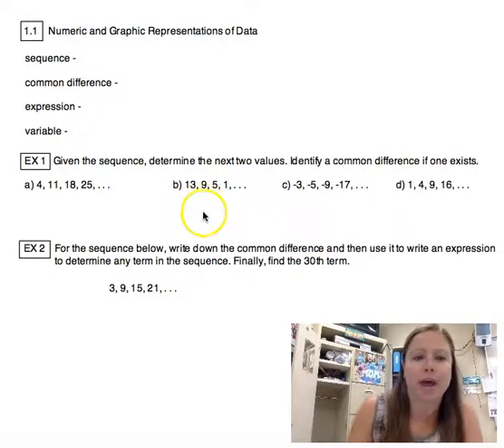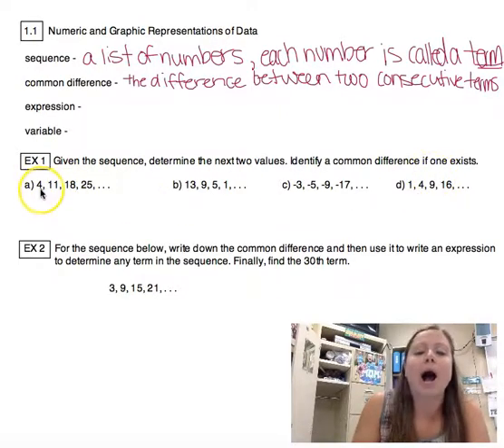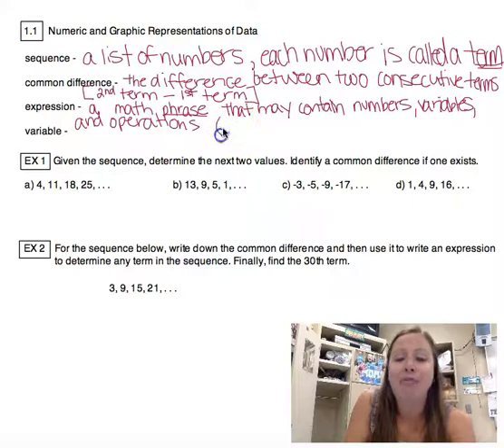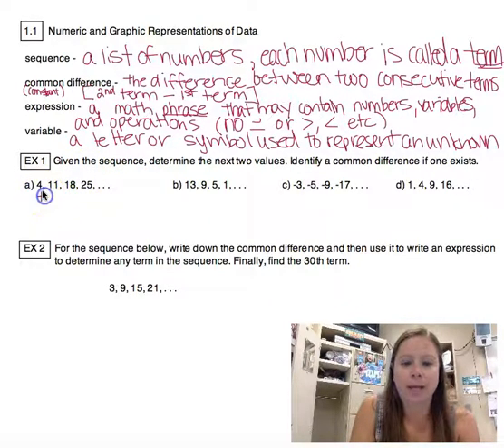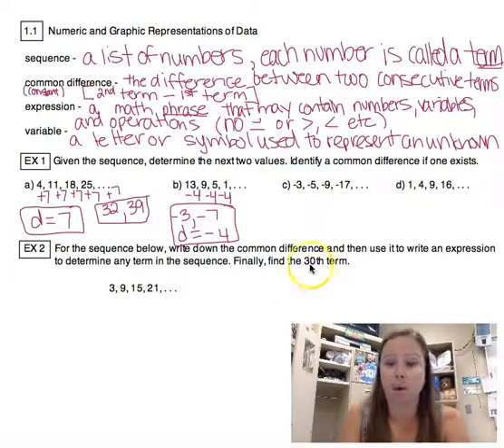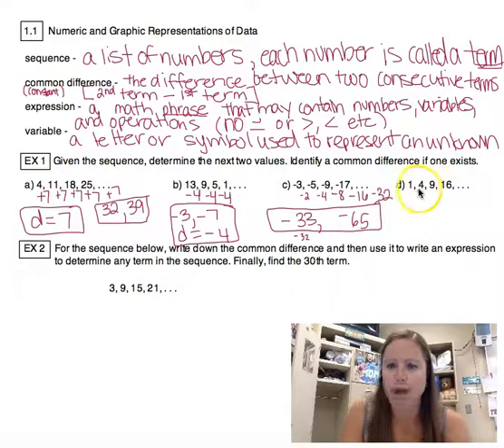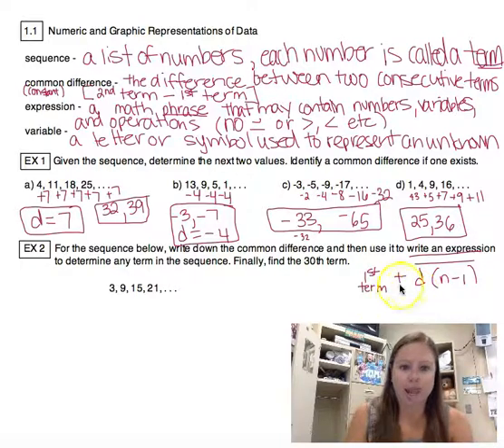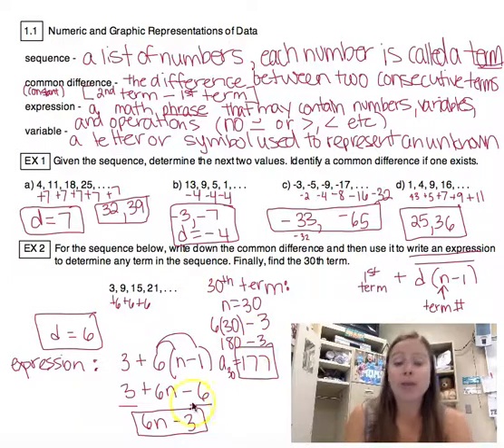Alg 1- 1.1 Numeric and Graphic Representations of Data